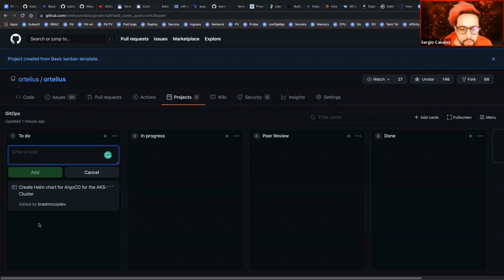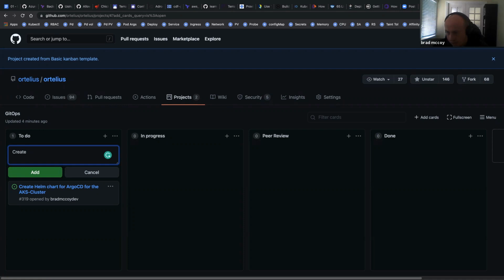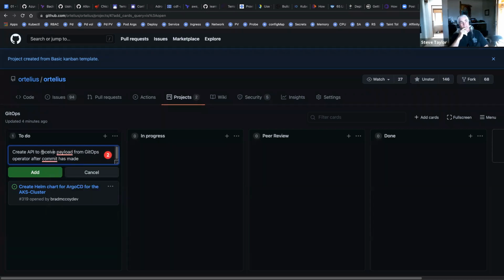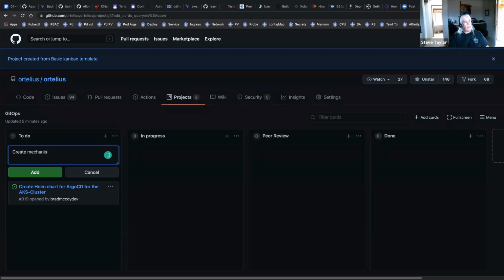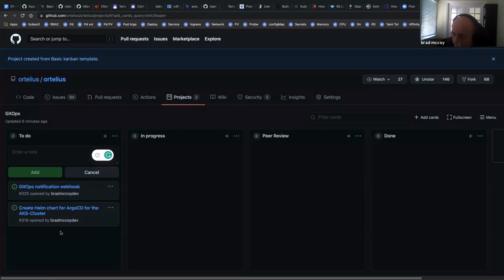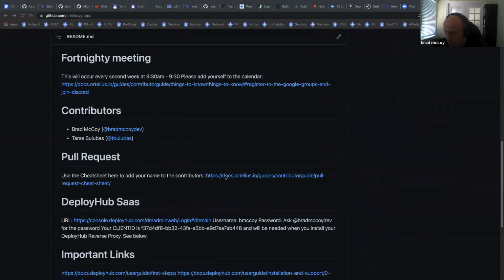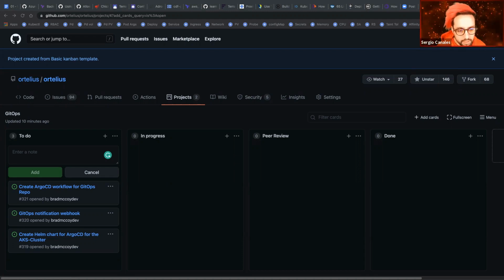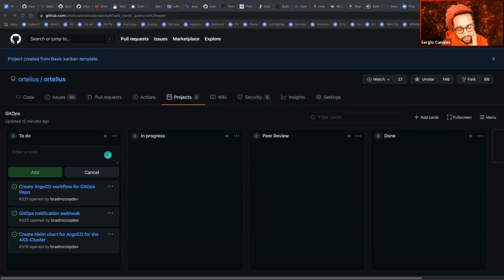June 10, 2021 - Ortelius Architecture Meeting Australia TZ